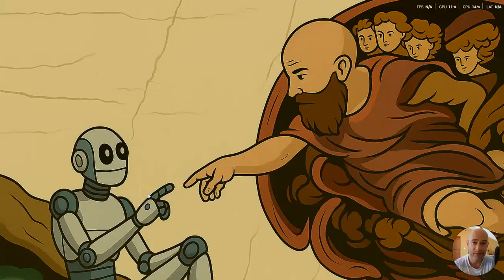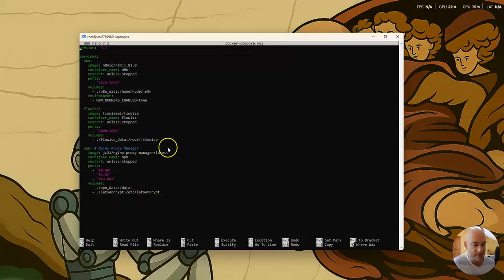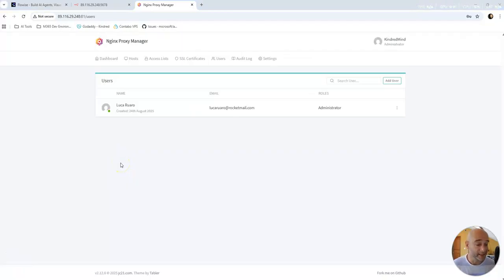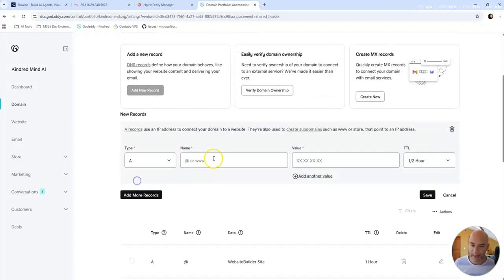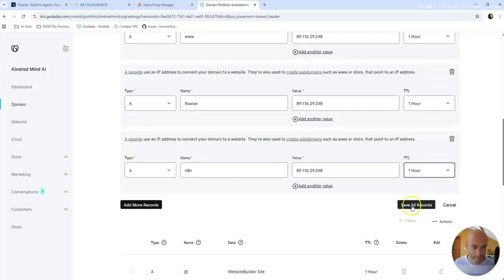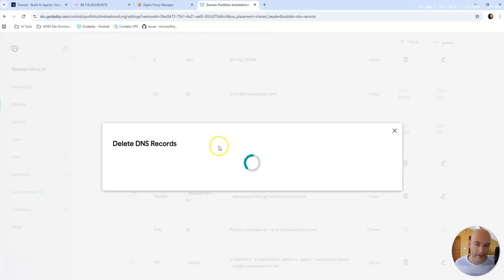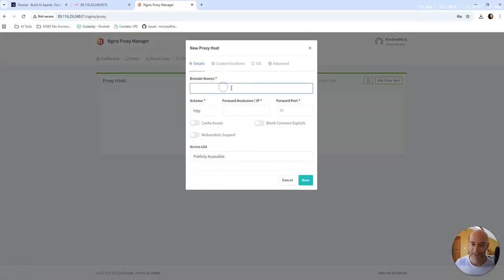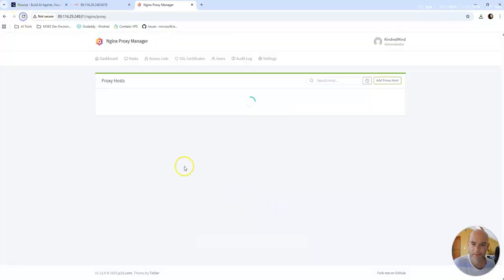Setting up HTTPS connection for VPS containers Flowise + N8N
Here we start working on setting up a secure connection for our created containers

Also as a follow up from the last video, i've made some modifications in the YAML file (check comments for the complete file)